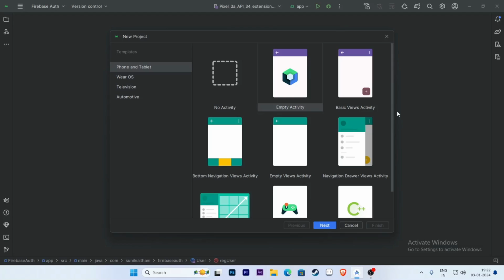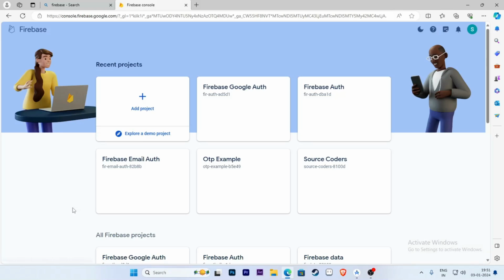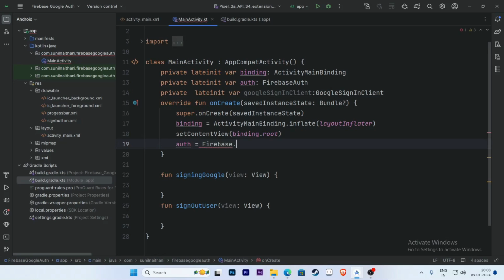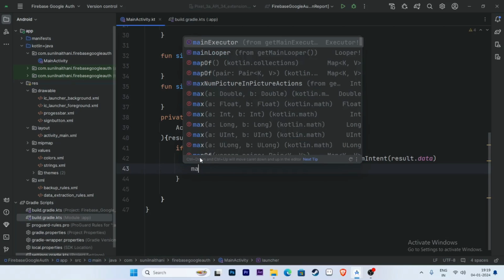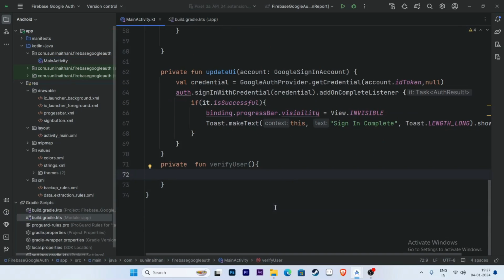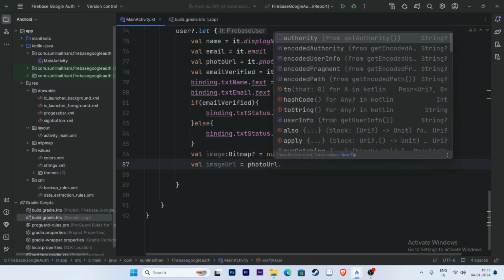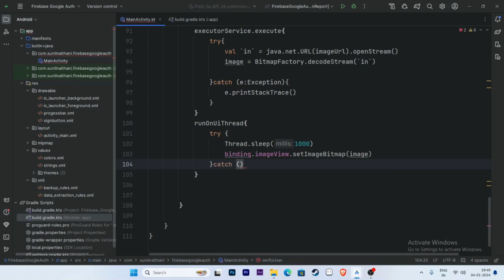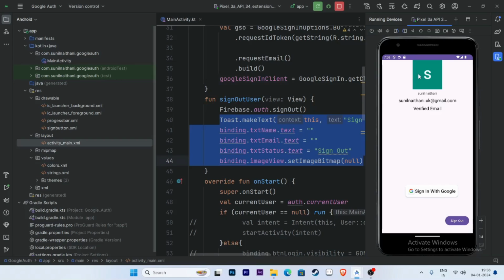Google Sign In | Firebase Authentication | Login with Google using Firebase in Android Kotlin 2024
Firebase Authentication with Google Sign in Android Kotlin 2024